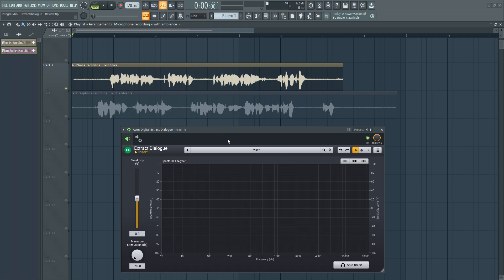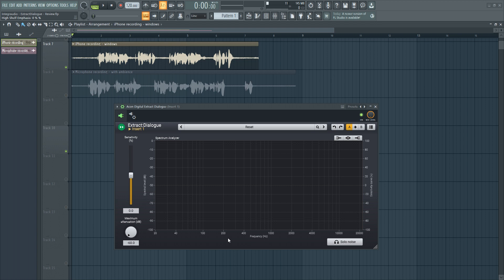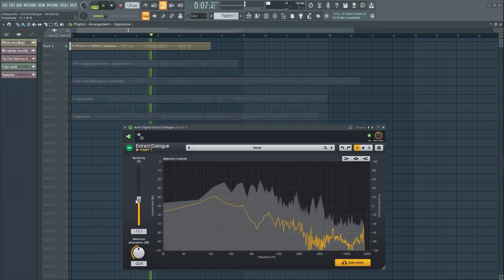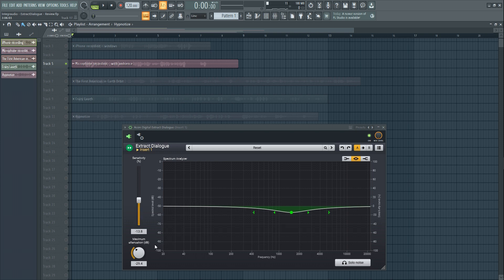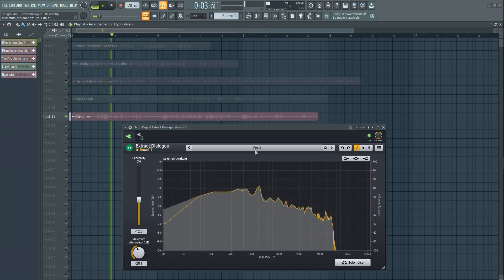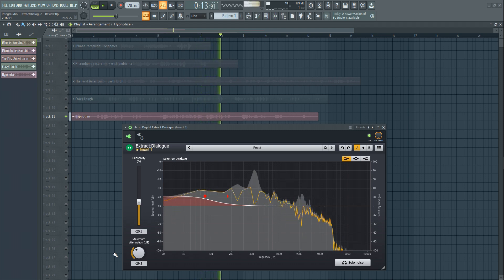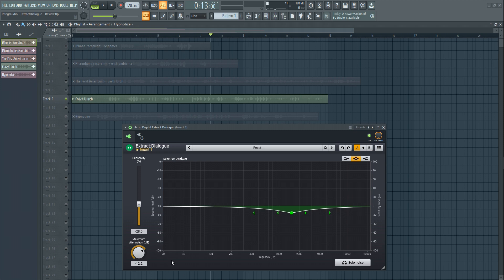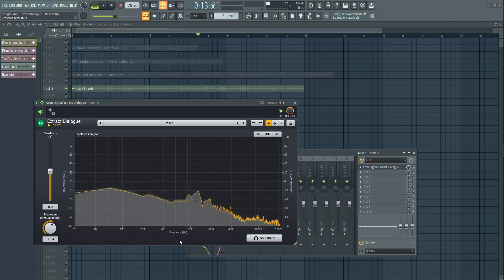ACON Digital Extract:Dialogue (In-Depth Review)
We'll have a quick plugin overview, followed by audible examples to find the usefulness of this tool, stick to the end to find out how to get the most benefit from it.

0:00 Introduction
0:58 Plugin Overview
2:00 Types of Audio Materials
2:18 Audio Material 1 (iPhone Recording/Open Windows)
3:54 Audio Material 2 (Microphone Hissing/Fan Noise)
4:49 Audio Material 3 (Old Speech Recording)
5:19 Audio Material 4 (Old Recording 2)
6:13 Audio Material 5 (Speech/Laughter)
7:51 Conclusion/Outro (w/ Live processing)